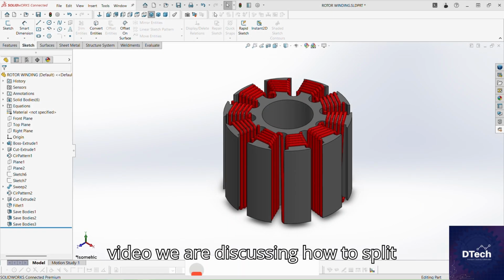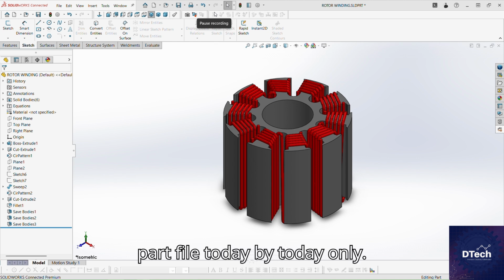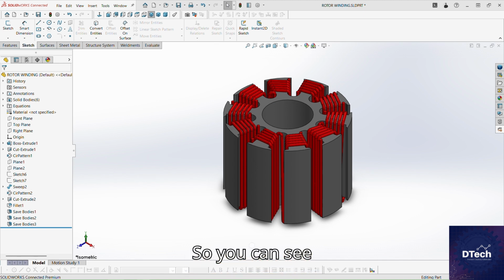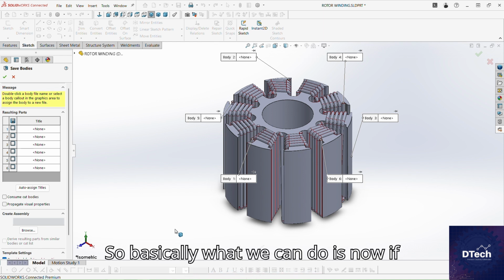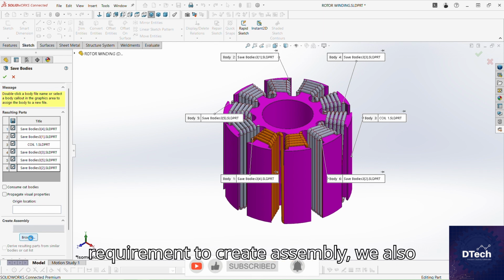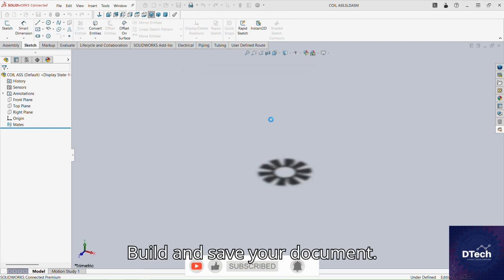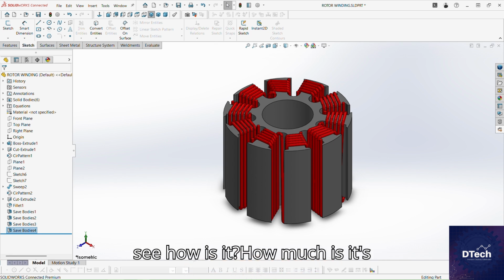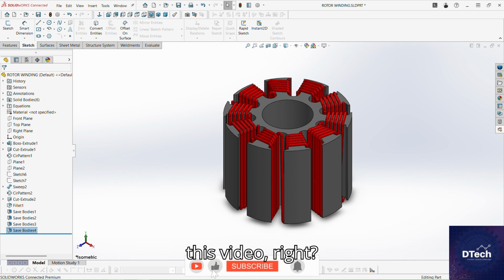How to Split Multi-Body Parts into Individual Files in SolidWorks | Master Assembly Creation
Want to convert your multi-body parts into separate components and build a clean assembly in SolidWorks?

In this step-by-step tutorial, you’ll learn how to:
✅ Split concept models into individual part files
✅ Automatically create assemblies from a multi-body part
✅ Use “Save Bodies” and “Insert Into New Part” effectively
✅ Keep design intent and references intact

Perfect for:
🔹 Mechanical Design Engineers
🔹 SolidWorks Students & Professionals
🔹 Product Designers & Freelancers

🎯 Level up your SolidWorks skills today — learn how to organize and manage your assemblies like a pro!

🛠️ Excited to Share My Next Step! 🚀